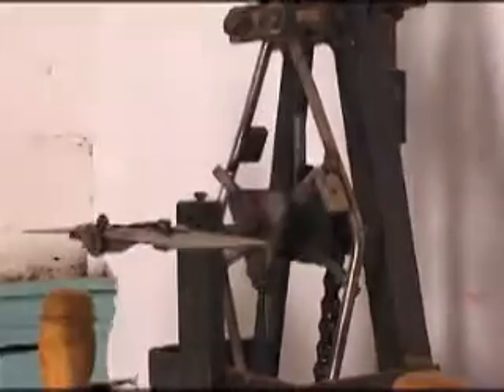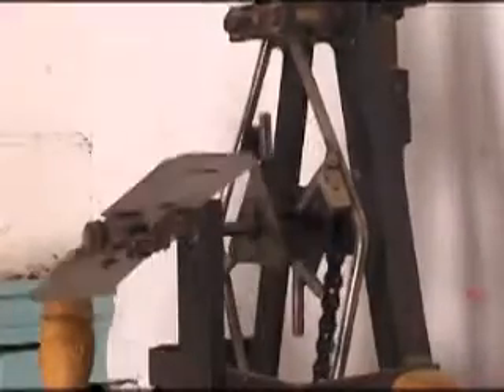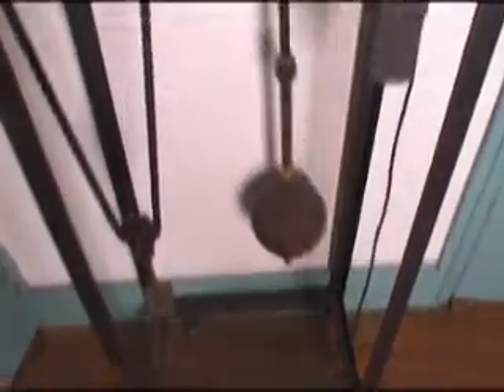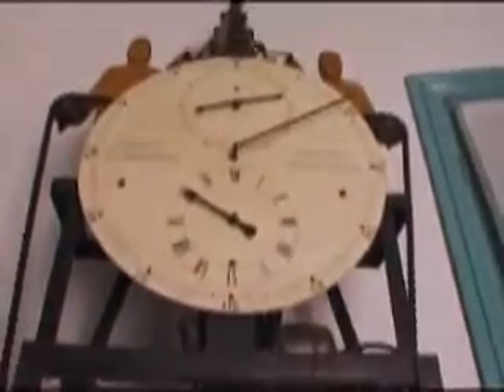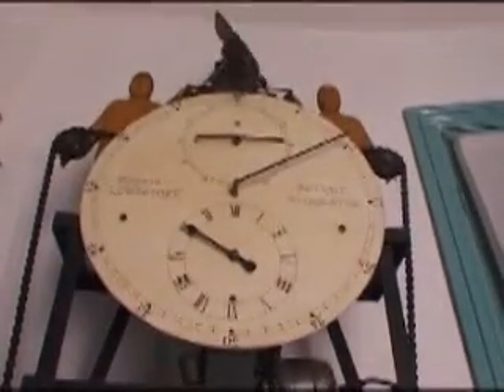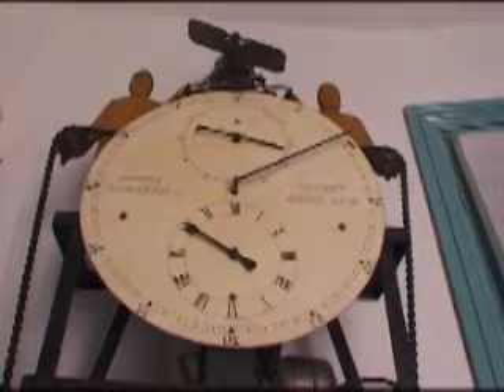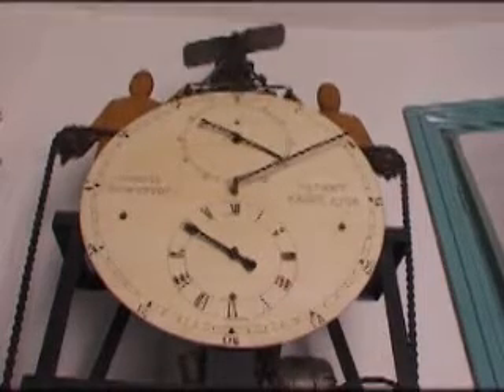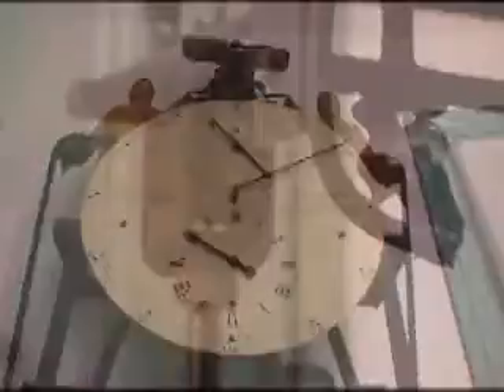gravity escapement clock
A clock with a gravity escapement made by tim hunkin